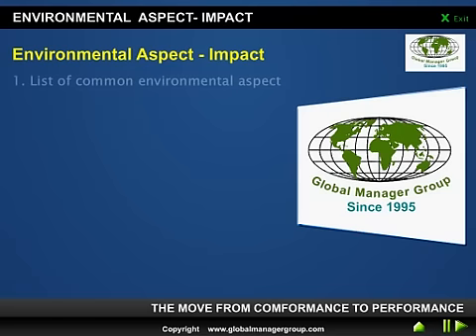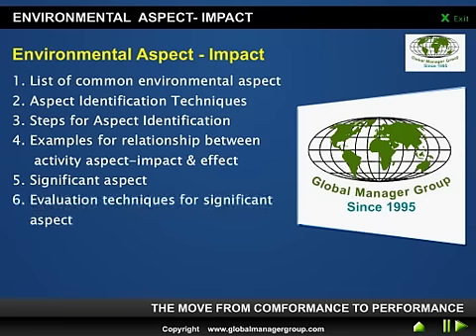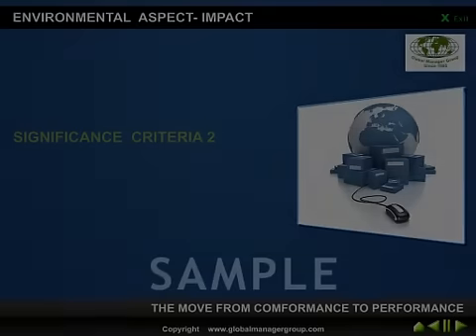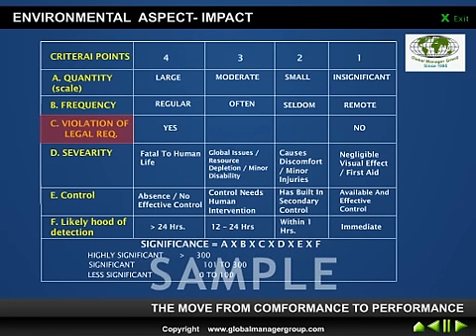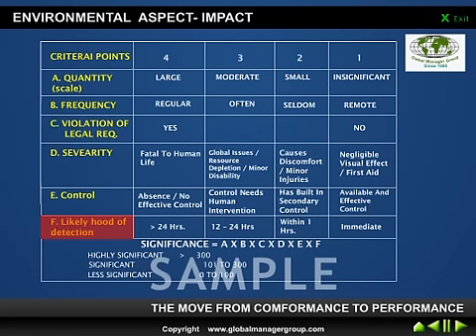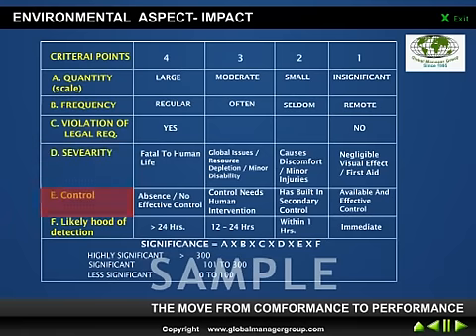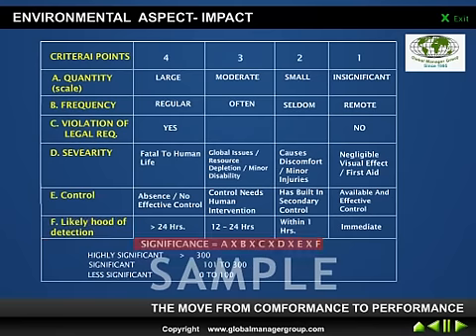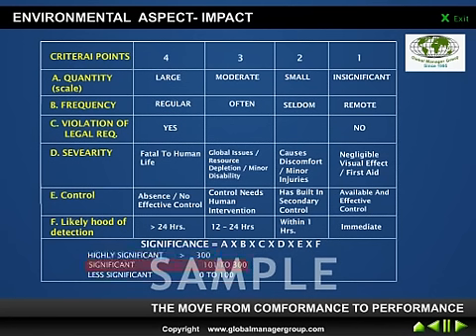ISO 14001 Environments Aspect - Impact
Global Manager Group presents video training on Environment Aspects and Impacts as per ISO 14001 standard. This video presentation is a part of ISO 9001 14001 awareness and auditor training course.